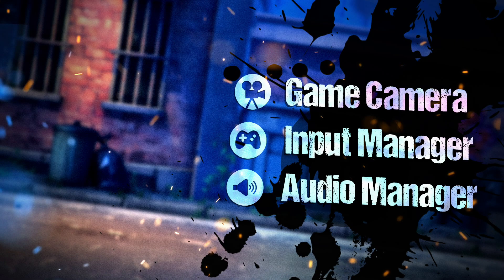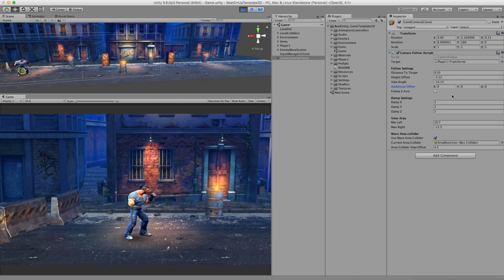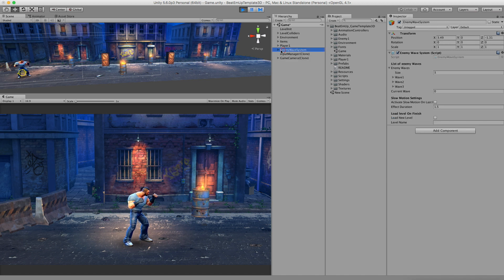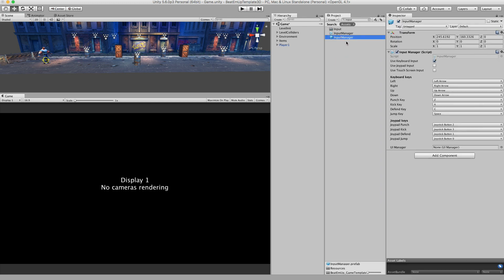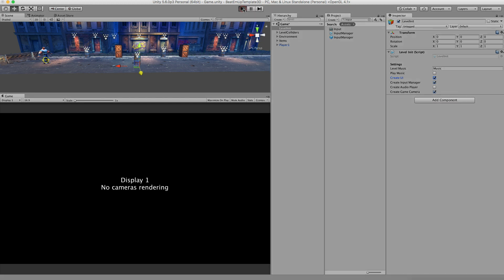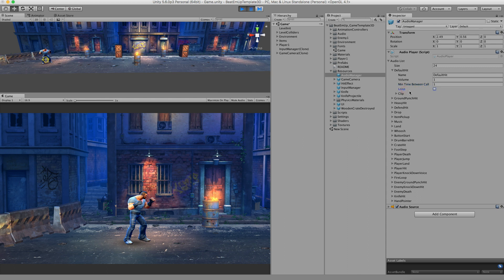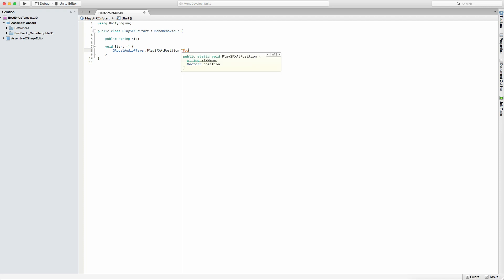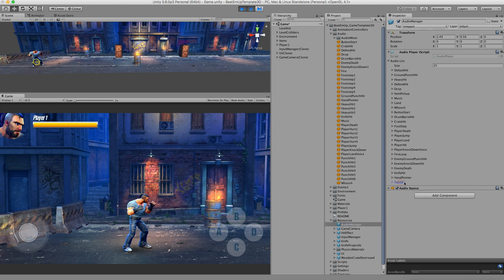Beat 'Em Up Template 3D - Camera, Input Manager, Audio Manager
A demonstration of 3 components of the Beat Em Up 3D template.
This video will explain the settings of the game camera. How to set up your input device + buttons and explains how you can add your own sound effects + a short demonstration on how you can trigger audio through scripting in C#.

The "Beat Em Up Template 3D" is available soon, at the Unity Asset store.